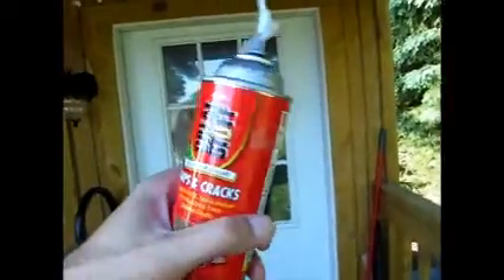Important Tip When Converting Shed into Tiny House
When the Mennonites or the Amish build these sheds, well they make them into just sheds, not homes! To make it a home you have to adjust what they just thru together to make into a home.

(This video was made at the end of May 2016)